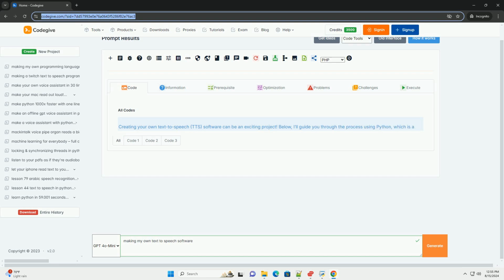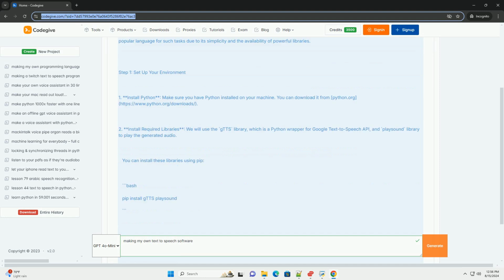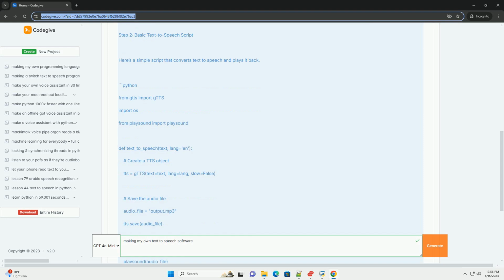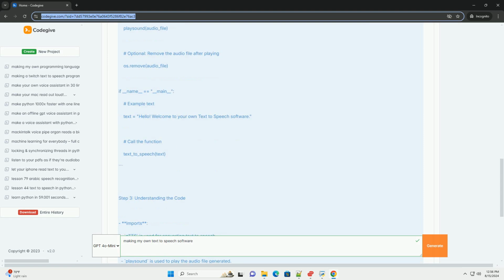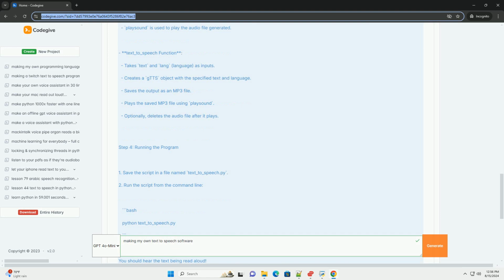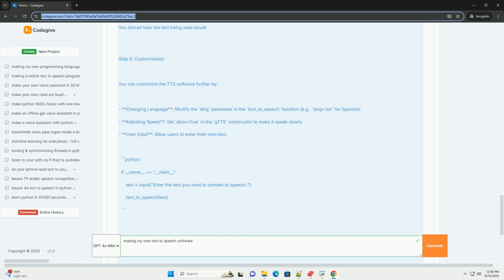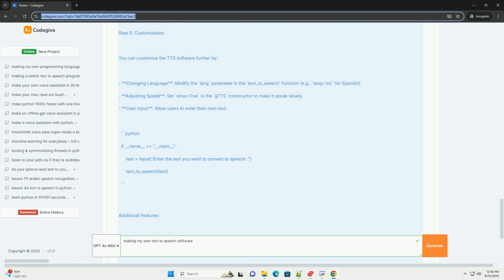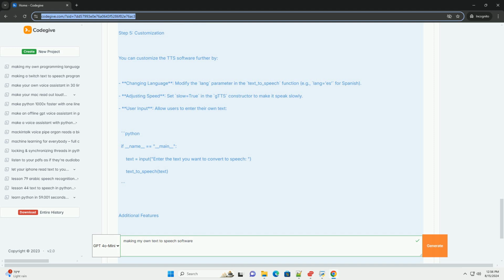making my own text to speech software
creating your own text-to-speech (tts) software can be an exciting project! below, i’ll guide you through the process using python, which is a popular language for such tasks due to its simplicity and the availability of powerful libraries.

### step 1: set up your environment

1. **install python**: make sure you have python installed on your machine. you can download it from [python.org]

2. **install required libraries**: we will use the `gtts` library, which is a python wrapper for google text-to-speech api, and `playsound` library to play the generated audio.

   you can install these libraries using pip:

### step 2: basic text-to-speech script

here’s a simple script that converts text to speech and plays it back.

### step 3: understanding the code

- **imports**:
  - `gtts` is used for converting text to speech.
  - `os` is used for file operations.
  - `playsound` is used to play the audio file generated.

- **text_to_speech function**:
  - takes `text` and `lang` (language) as inputs.
  - creates a `gtts` object with the specified text and language.
  - saves the output as an mp3 file.
  - plays the saved mp3 file using `playsound`.
  - optionally, deletes the audio file after it plays.

### step 4: running the program

1. save the script in a file named `text_to_speech.py`.
2. run the script from the command line:

you should hear the text being read aloud!

### step 5: customization

you can customize the tts software further by:

- **changing language**: modify the `lang` parameter in the `text_to_speech` function (e.g., `lang='es'` for spanish).
- **adjusting speed**: set `slow=true` in the `gtts` constructor to make it speak slowly.
- **user input**: allow users to enter their own text:

### additional features

- **gui**: use libraries like tkinter or pyqt to create a graphical user interface.
- **save to file**: add an option to save the audio file instead of playing it directly.
- **multiple voi ...

python making functions
python making api requests
python making http requests
python making a class
python making an array

python making functions
python making a gui
python making a module
python making a list
python making a dictionary
python making a package
python software engineer jobs
python software requirements
python software name
python software
python software foundation
python software developer jobs
python software developer
python software engineer